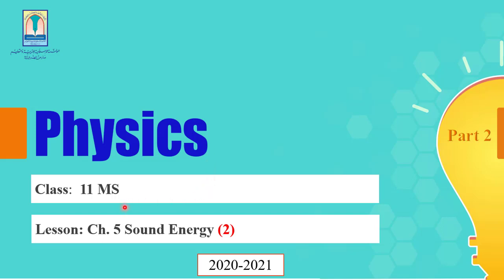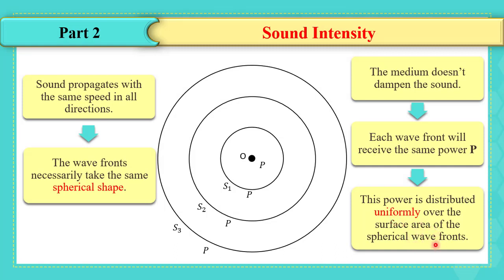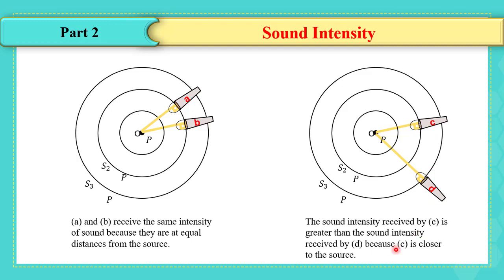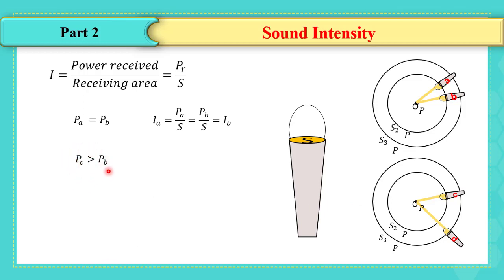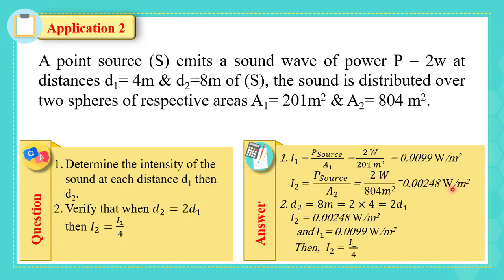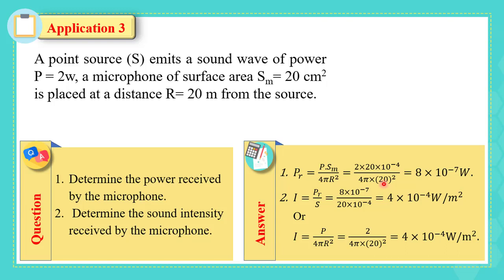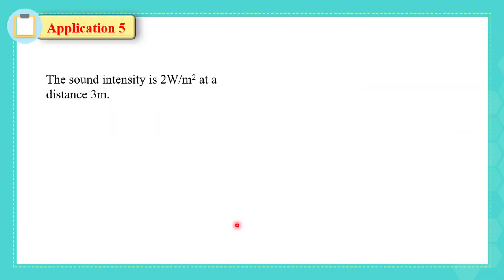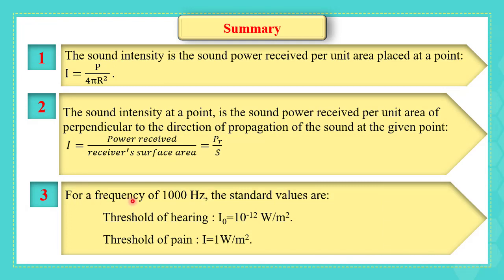G11 MS Ch5 Acoustic Energy Vid2 of 3 Eng 20 21